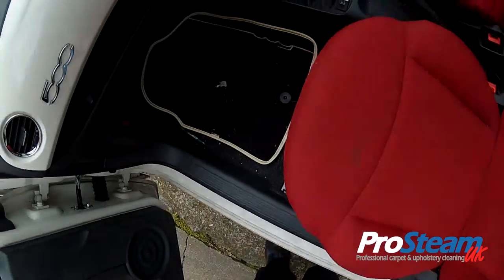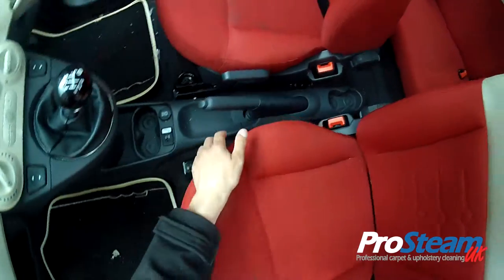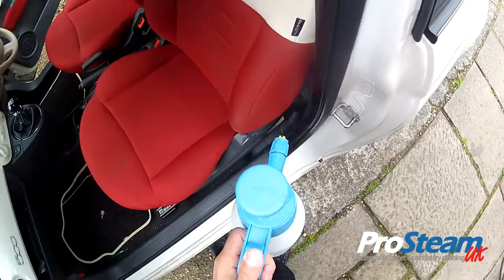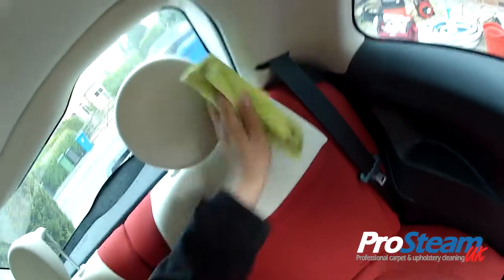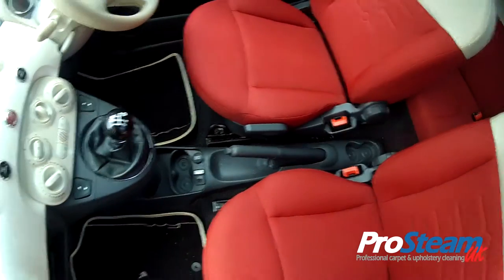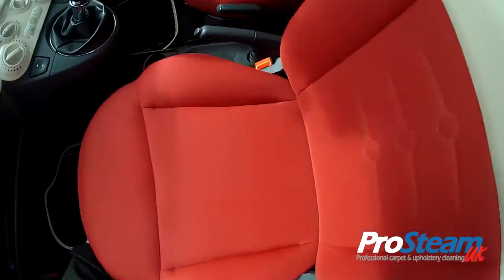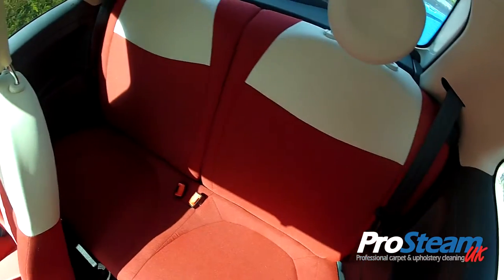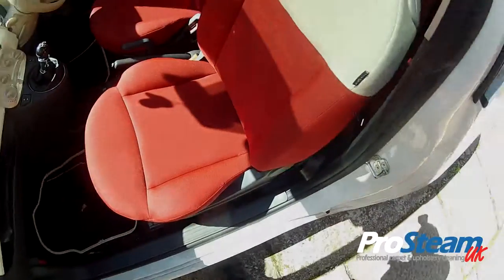Windlesham - Car upholstery Cleaning - Fiat 500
- Click here for the best car valeting in Farnborough, Aldershot, Camberley and Guildford. watch professional car valeting in Farnborough videos before you book. Established over 20 years, seats and carpets dry within 2 hours, odour removal service.